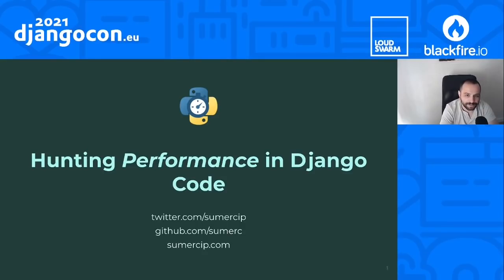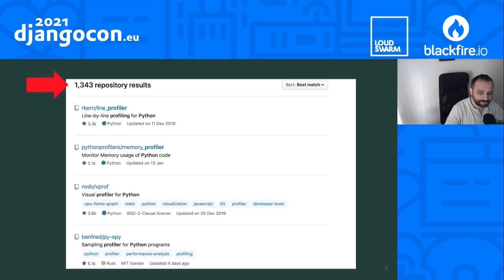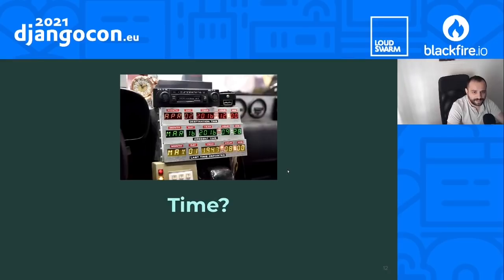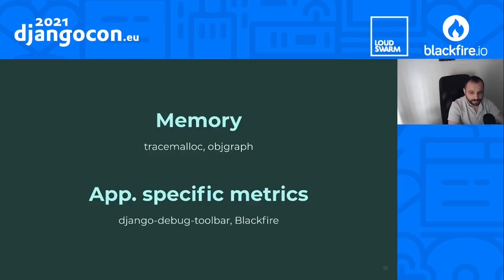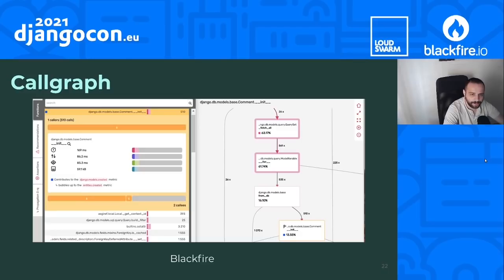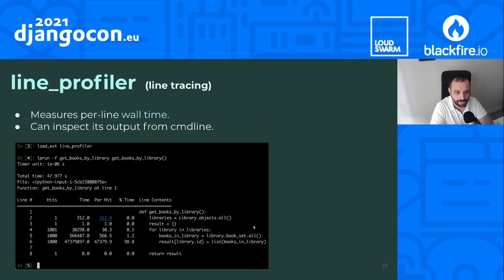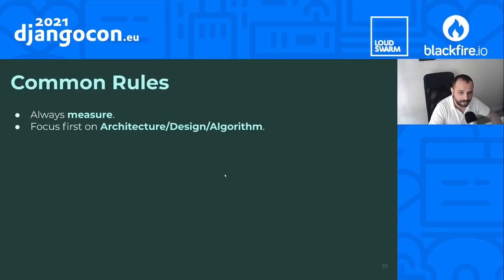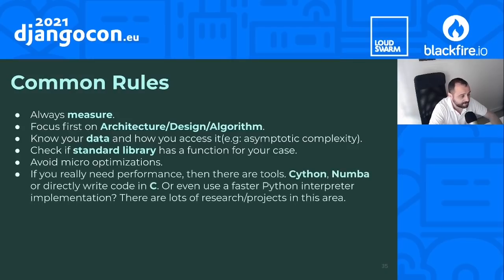DjangoCon 2021 | Hunting Performance in Django Code | Sümer Cip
Introduction and Outline

Quick introduction of myself followed by an outline of what will be covered and what you will learn.

Why we profile?

A typical program spends almost all its time in a small subset of its code. Optimizing those hotspots is all that matters. This is what a profiler is for: it leads us straight to the functions where we should spend our effort.

What types tools are available and how they work?

-Deterministic Profilers
-Statistical Profilers

I will be walking over the different use cases, pros/cons for each type. Then I will dig in a bit deeper on how they work under the hood. Understanding the inner workings a bit might be helpful while analysing its output.

What kind of information do we get?

I'll describe what kind of output we get from different profilers. What kind of metrics are available(Wall time, CPU time, sub/cumulative time) and where are those metrics are most useful while hunting for performance problems especially
for Web applications. I will also walk over/explain different kind of visualisations that profilers generate: Flamegraphs, Callgraph, SpeedScope...etc.

Questions